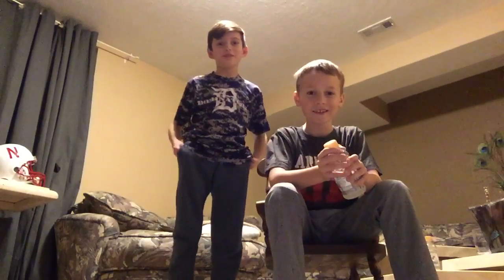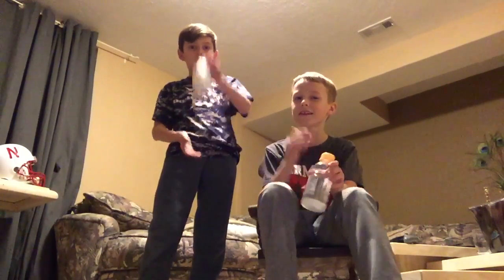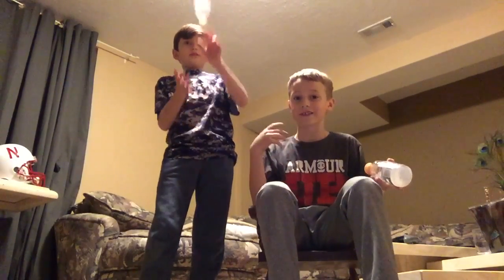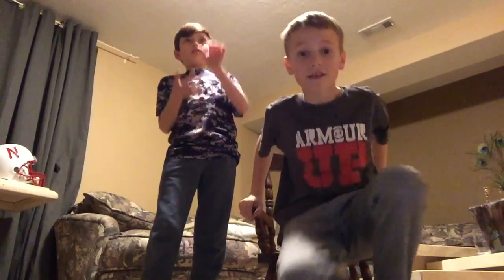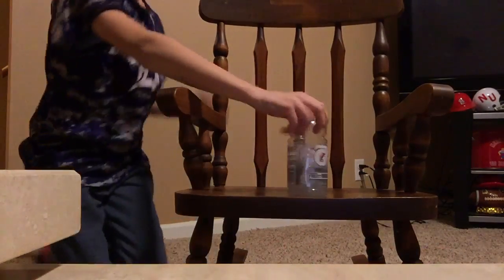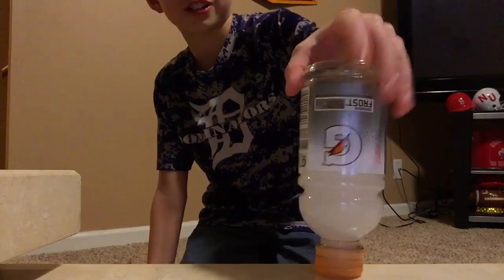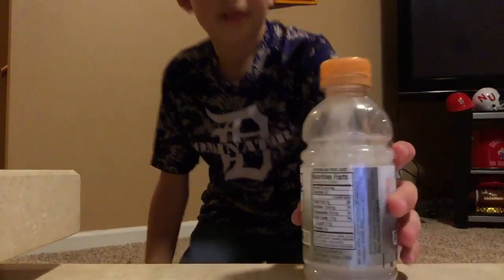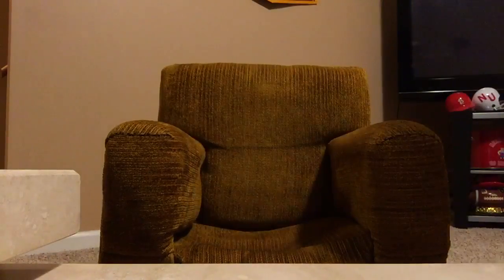Bottle flipping!!!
Watch Wobi Videos!!!